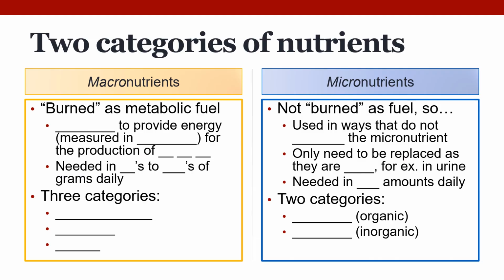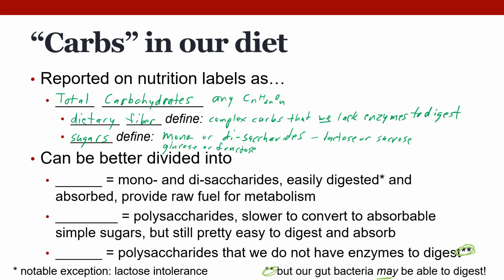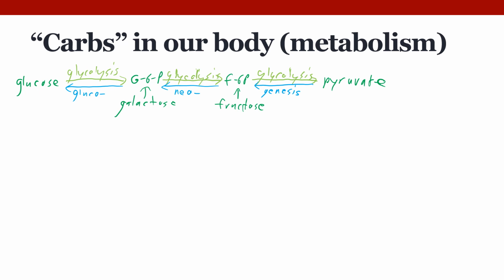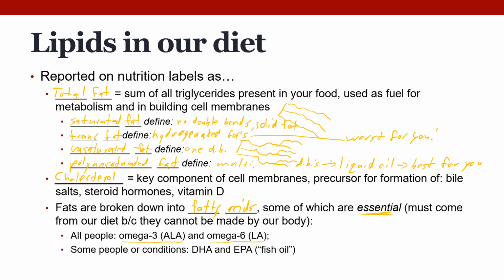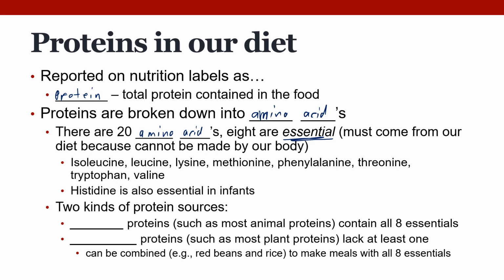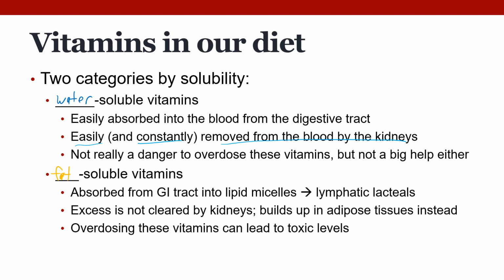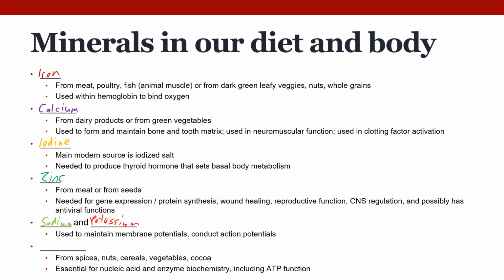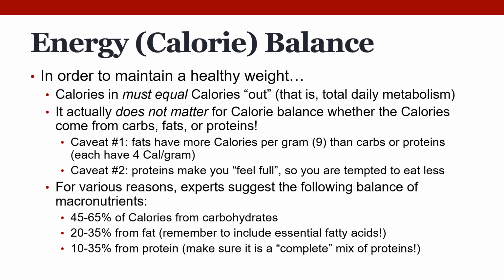Nutrition and Metabolism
Human Anatomy & Physiology lecture on the basics of nutrition (where our nutrients come from) and metabolism (how we use those nutrients as fuel)